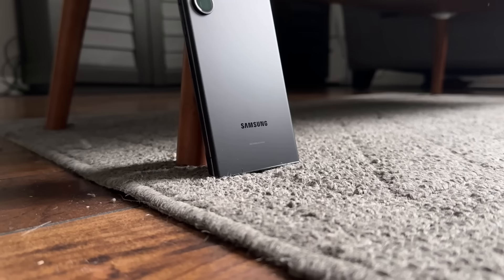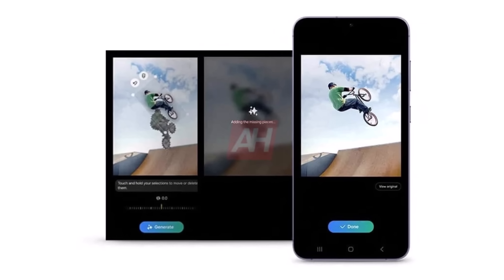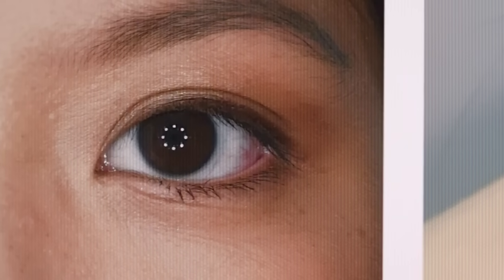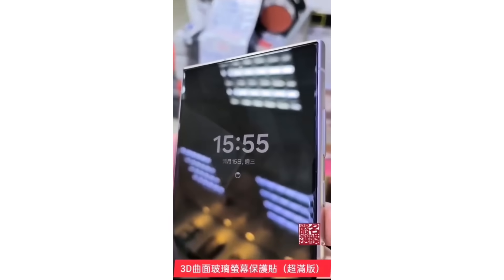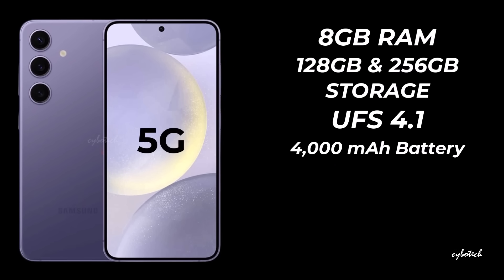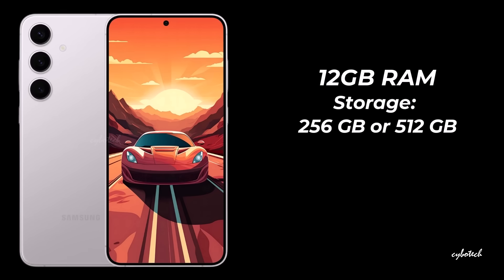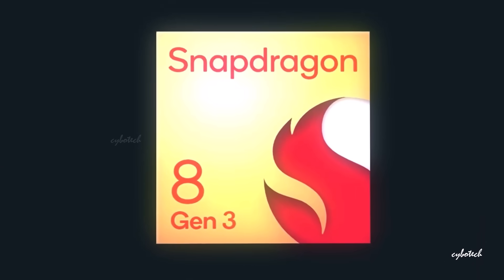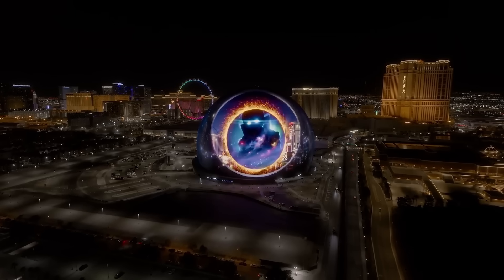Samsung Galaxy S24 Ultra LIVE!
The latest Galaxy S24 leak shows an exciting AI Photo editing feature in action, Also the specs of the Galaxy S24 Series Camera have been revealed. Also, the Galaxy S24 series could get seven major OS upgrades and many more.

PEACE!!